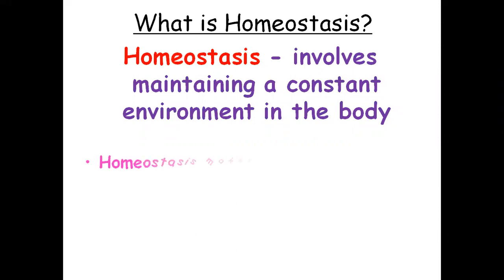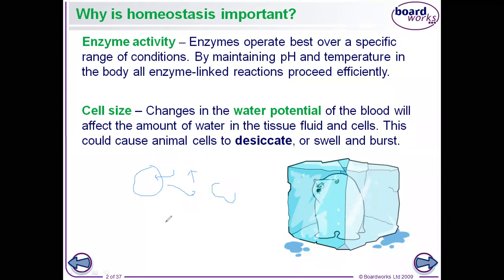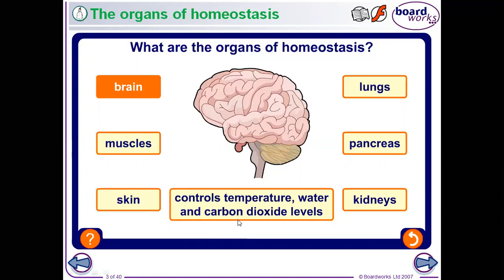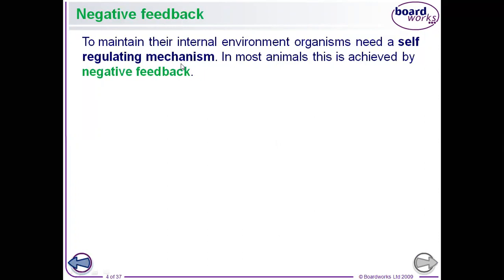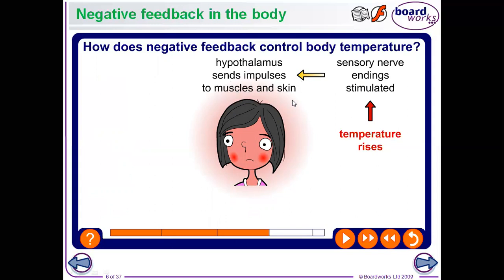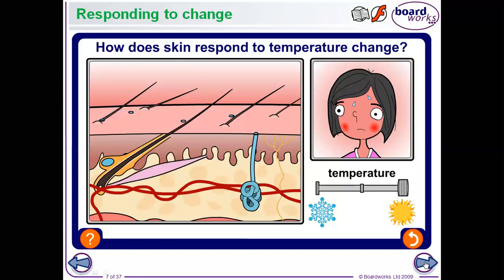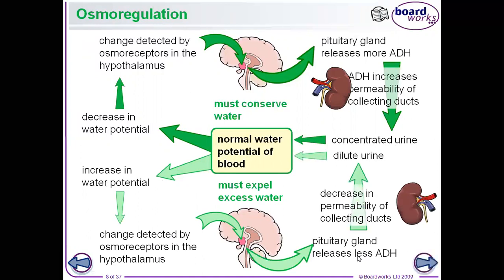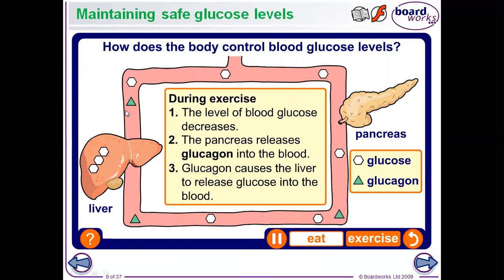Homeostasis IGCSE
Homeostasis introduction
organs of homeostasis
negative feed back
Control of temperature in the body
control of glucose level in the body
control of water level in the body